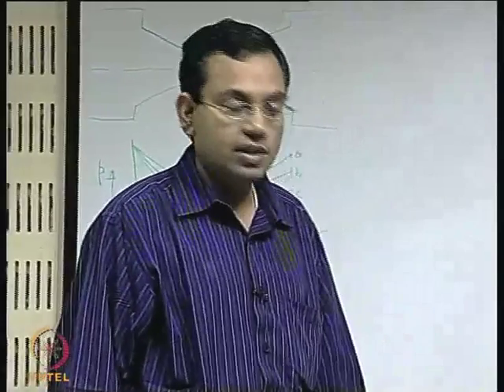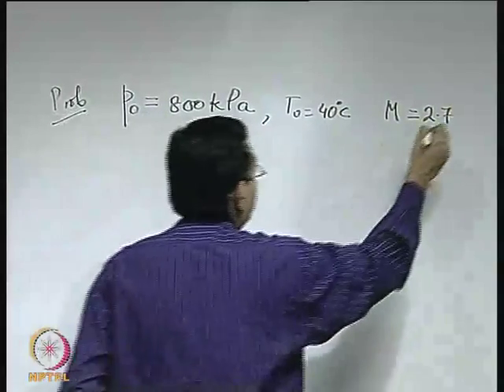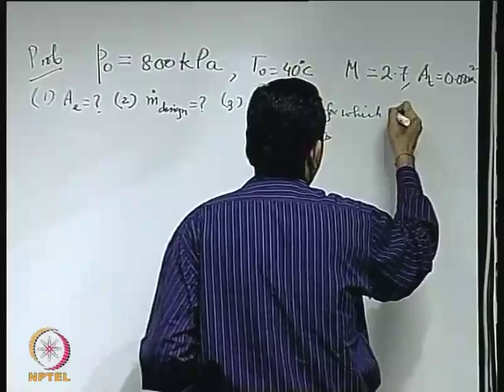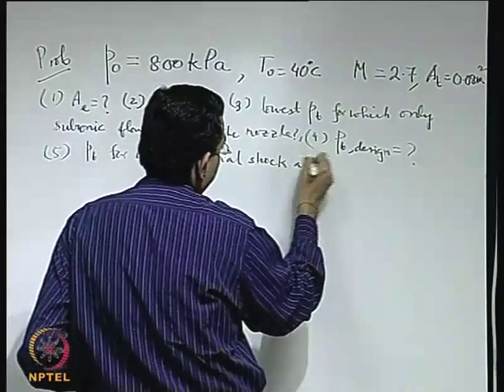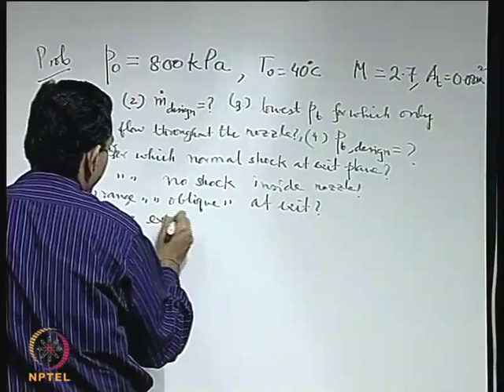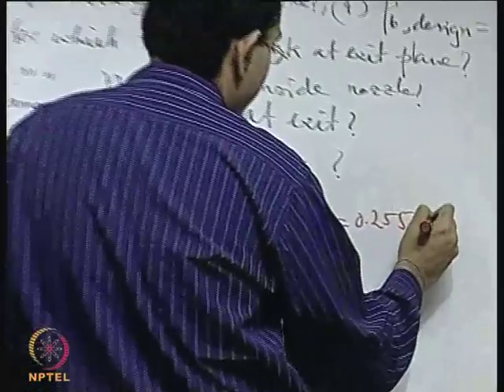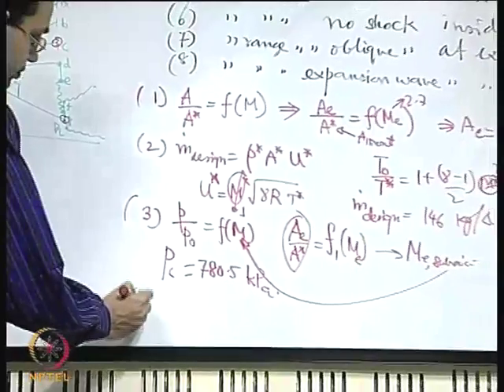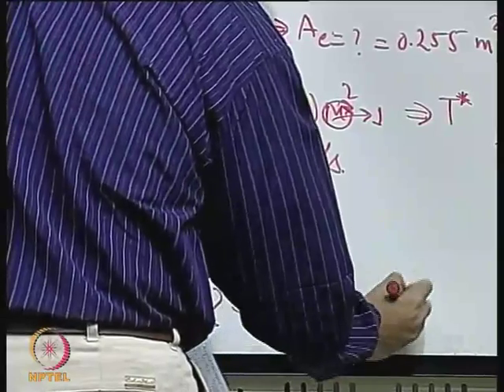Mod-01 Lec-58 Compressible Flows (Contd...)